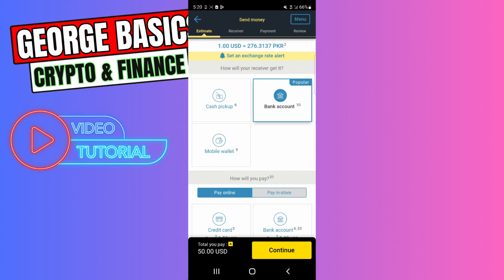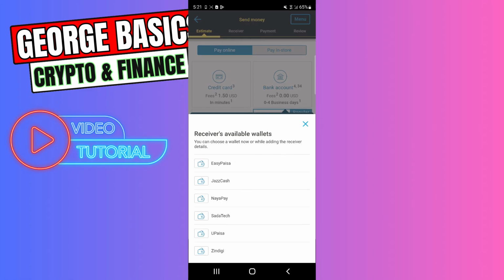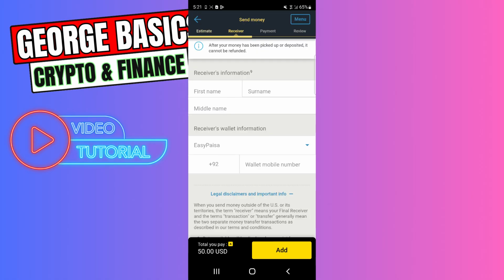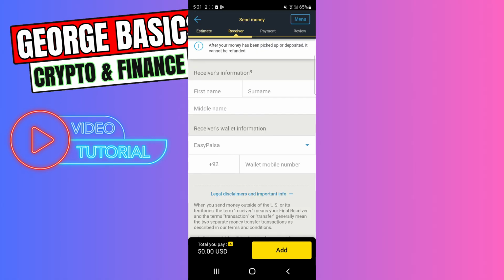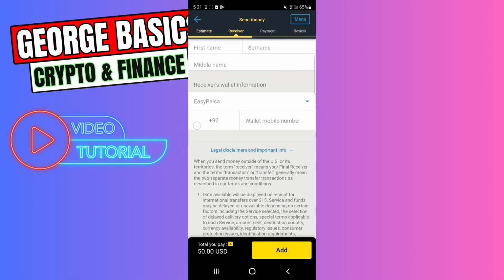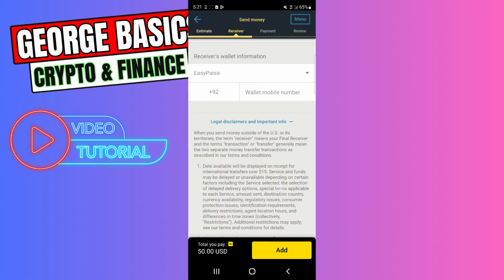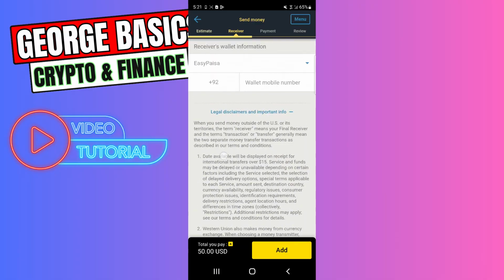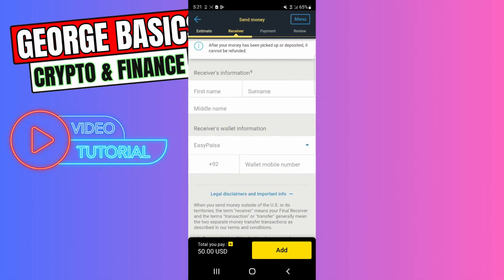How To Transfer Money From Western Union To Easypaisa (2026)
How To Transfer Money From Western Union To Easypaisa

Need to send money from Western Union to Easypaisa? In this video, I'll walk you through the transfer process, explain the available options, and show you how to receive your funds in your Easypaisa account.